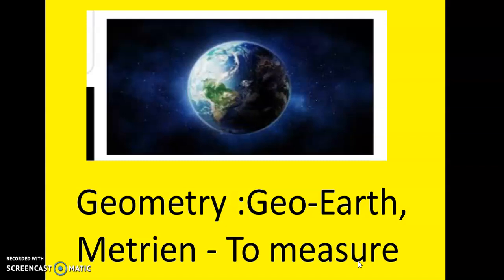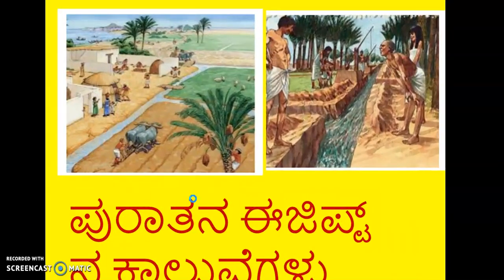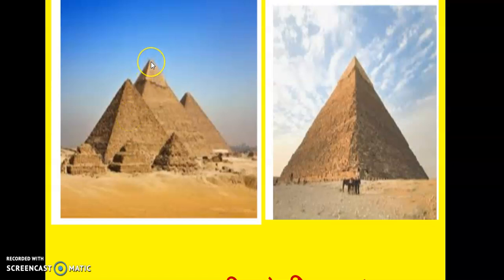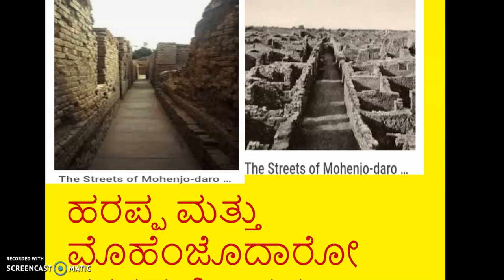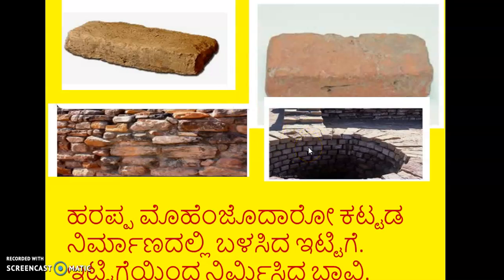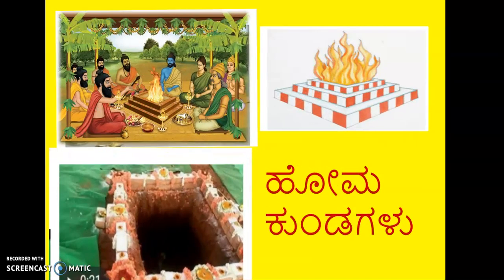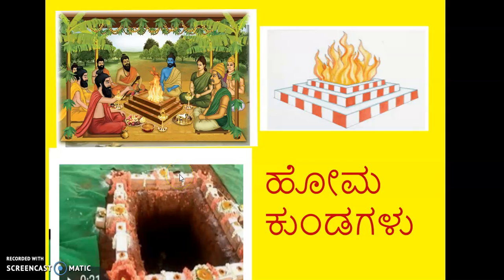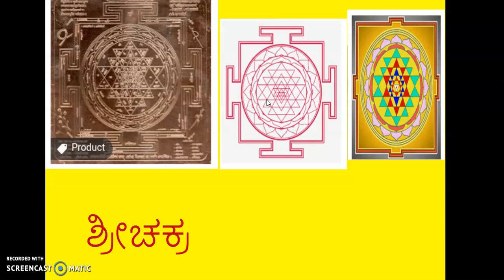class 9 maths